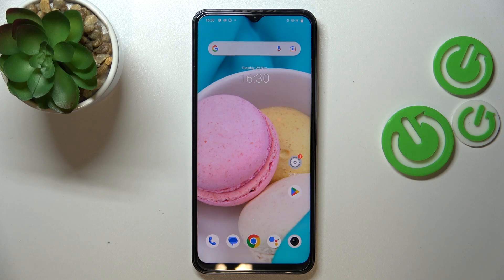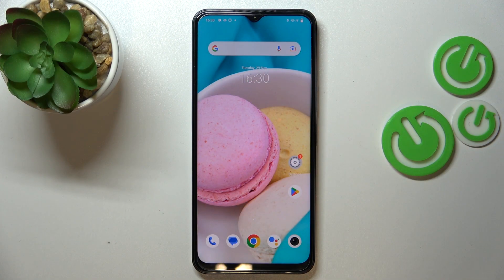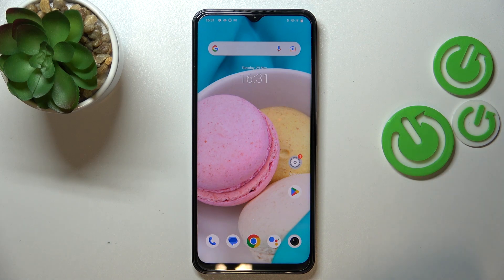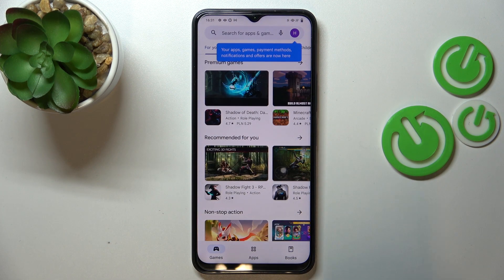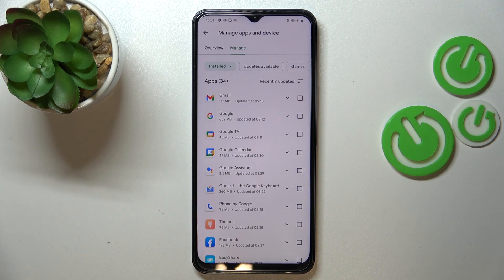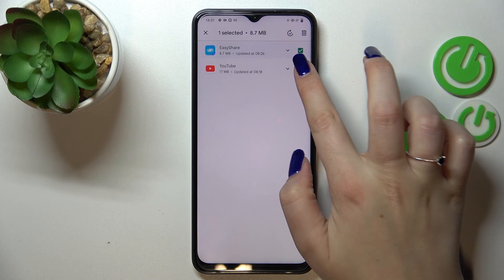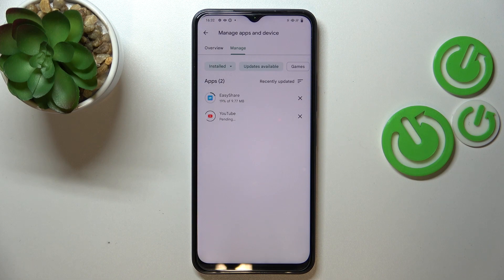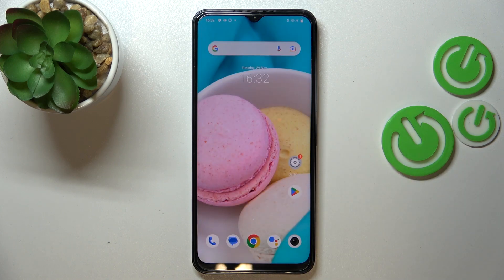How to Update Apps on VIVO Y35? | Get Latest App Version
Let's stay up to date! Watch the tutorial and be aware of how to update applications on VIVO Y35. To do it, you have to locate and enter Play Store, then open your apps & games, and voila! You can update your apps there. Enjoy.

How to Update Apps on VIVO Y35?
How to Update Applications on VIVO Y35?
How to Get the Latest Apps on VIVO Y35?